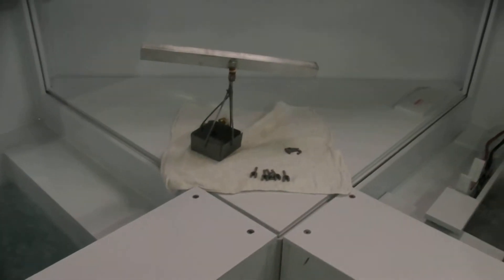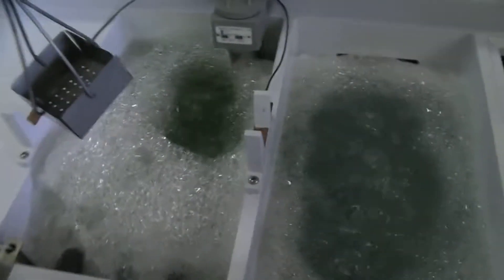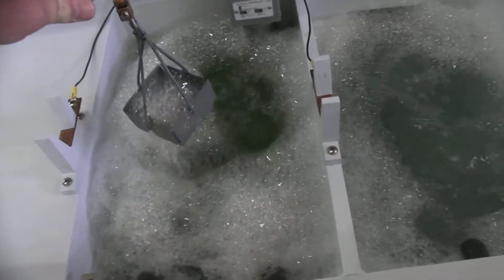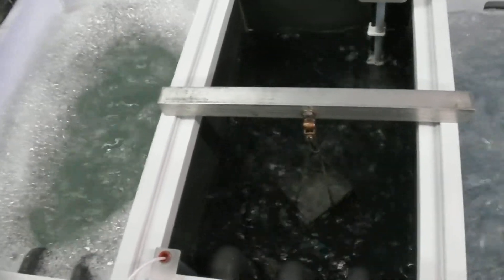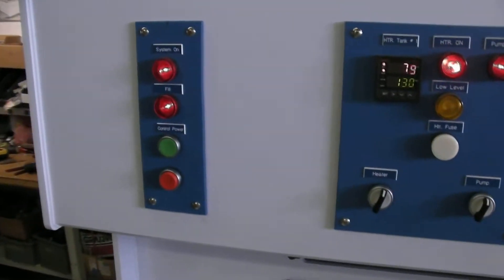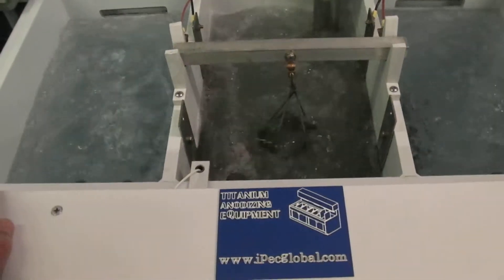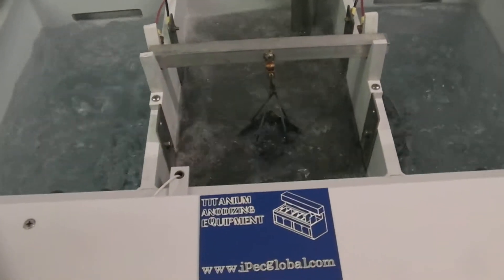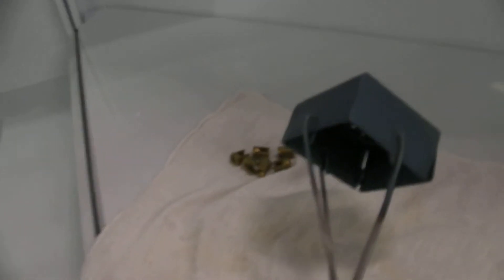IPEC Global titanium anodizing line 2011-05-23 001.MP4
Anodizing titanium parts with an IPEC Global console-style titanium anodizing line.  This is a small portion of the actual testing we did on this particular line prior to shipping it out to the customer.  You can hear the air agitation, push air, exhaust air and the sounds of the pumps and the power supply fans in the background of the audio.

This particular system is a much larger line than most of our customers need because the customer purchasing this system has a very high production requirement for AMS Type II (non-galling) anodizing, so we built the line with one color anodizing tank and two type II anodizing tanks, each with a separate power supply.  We also integrated a pH neutralization reactor into the center console, and added a timed-rinse controller to minimize rinsewater usage.  for more info on these types of systems.